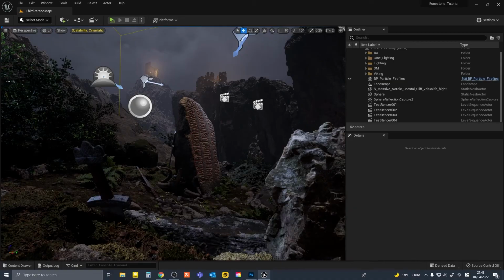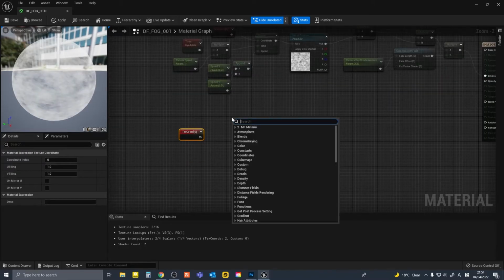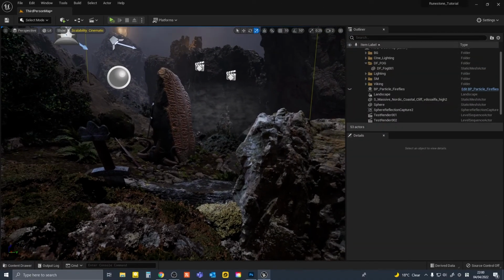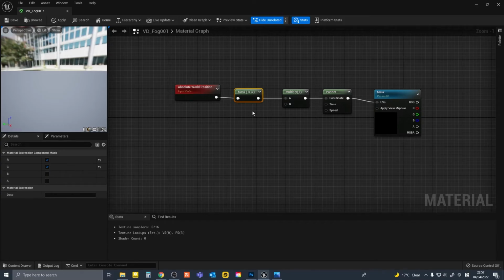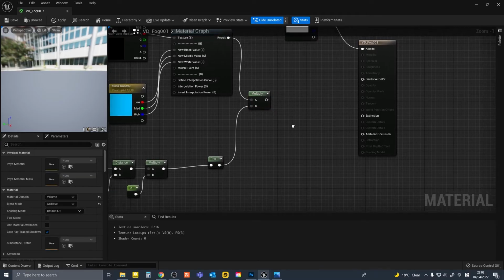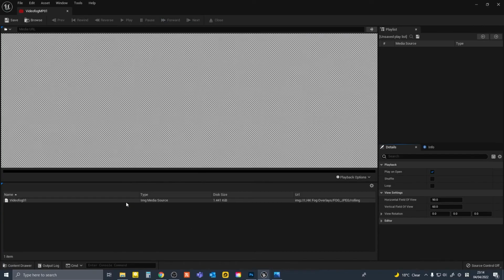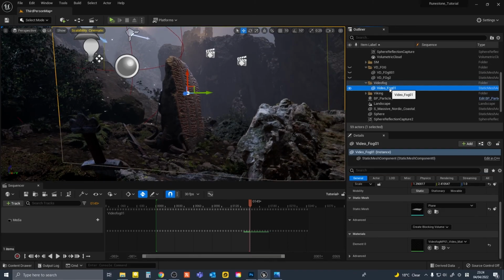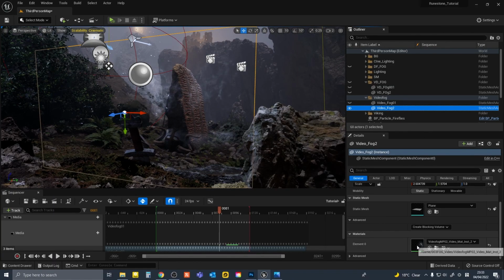3 easy ways to create good looking fog in UnrealEngine5 full tutorial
UPDATED Volume Fog tutorial (this volume fog is much more realistic)

!! PLEASE READ !! If you are having issues with the volume fog, here is a list of things you can try :
1. Engine scalability - Epic or higher
2. Adjust exponential height fog density and visibility in the scene
3. Make sure you have ticked 'Volumetric fog' in your exponential height fog
4. Double check that you have the settings correct in your 'Transform Position' Node (14:22)
5. Instead of the World absolute position node & transform position node, you can try using Local Position node and use local position pin.
6. If nothing works, it is most likely to be some kind of bug with UE5. Try a fresh project. Update GPU driver, reinstall the engine and try again (this actually solved it for some people)
7. If you can't find the Perlin noise texture for any reason be sure to check 'Show Plugin Content' in your Content browser settings and make sure your project has starter content

Showing you 3 relatively simple methods of creating moving fog inside Unreal Engine. Flat dynamic, volumetric dynamic, media source fog. The version I'm using here is UE5 Preview but these methods should work in previous versions as well as the new release of Unreal Engine 5. Follow these steps to create fog materials and make your scene come alive.

Subbed in Korean
한글자막 있어요

00:00 Intro
00:07 Flat Dynamic Fog Material
06:24 Flat Dynamic Fog Application
08:52 Make variation
10:06 Volume Fog Material
16:53 Volume Fog Application
18:16 Media Fog Player/Material
22:40 Media Fog Application
24:38 Make variation